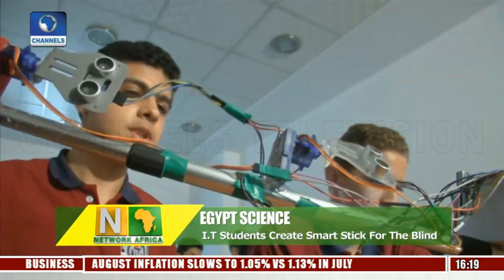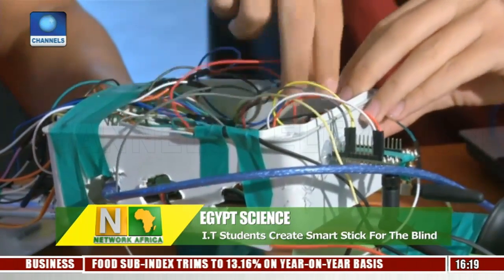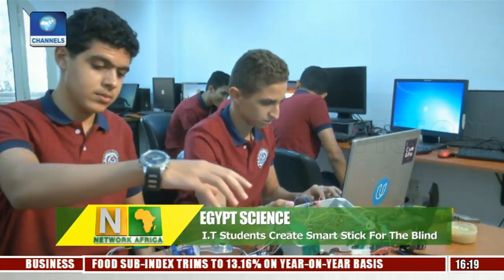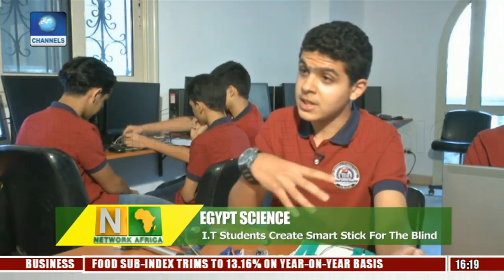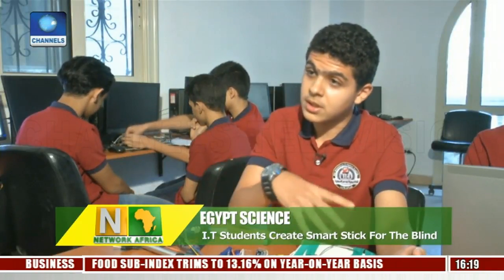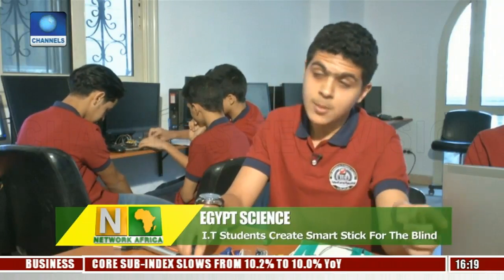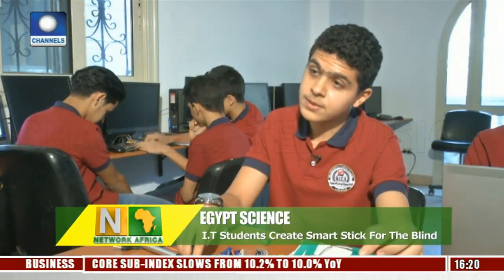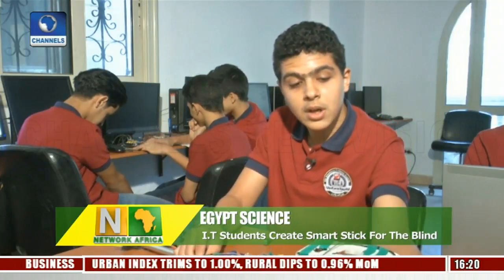I.T. Students In Egypt Create Smart Stick For The Blind |Network Africa